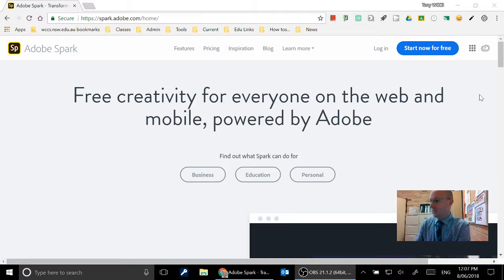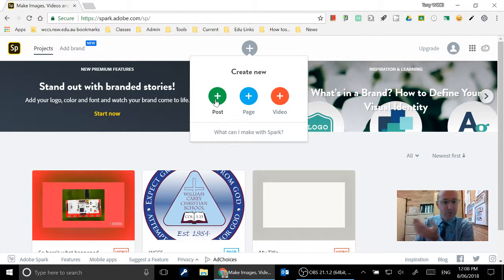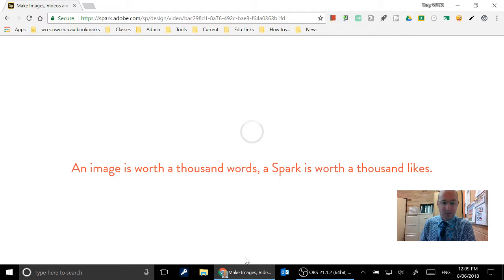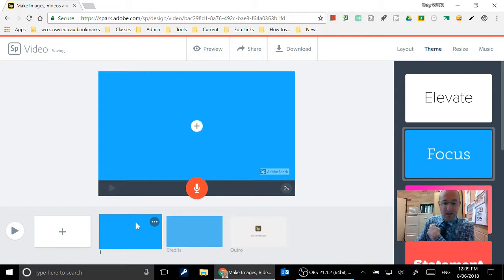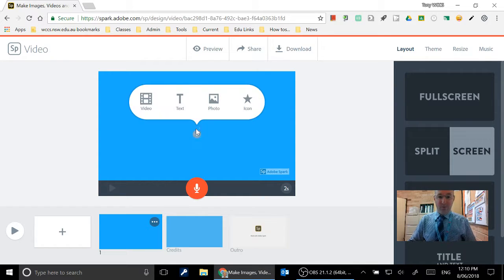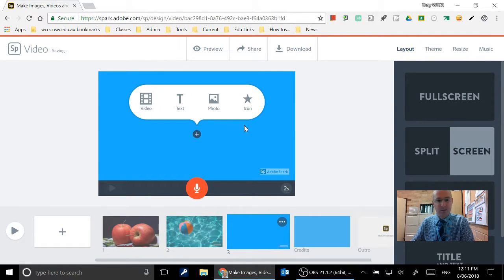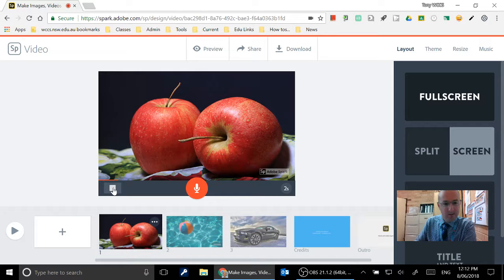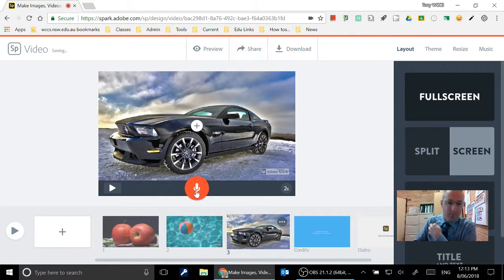Getting Started in Adobe Spark